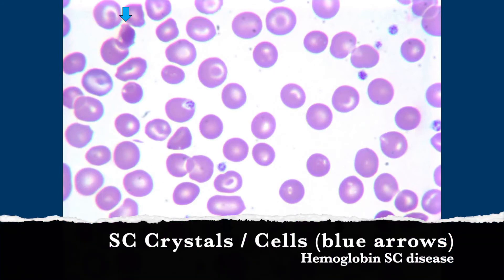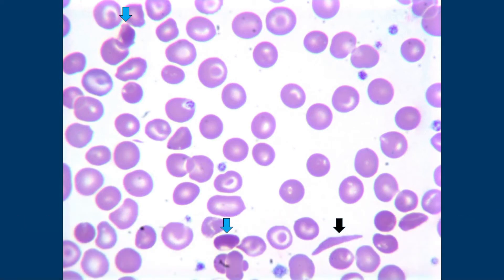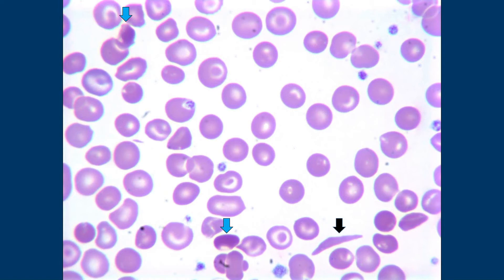SC Crystals/Cells in Hemoglobin SC Disease (combo of Sickle Cell Anemia Hemoglobin S & Hemoglobin C)